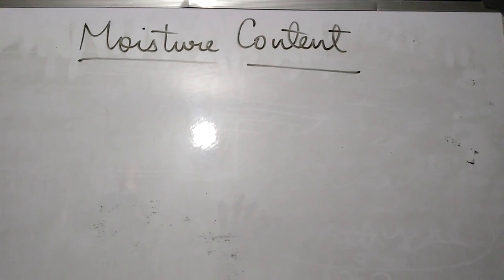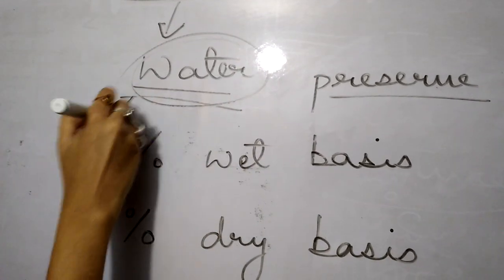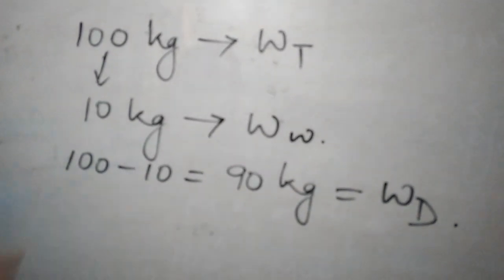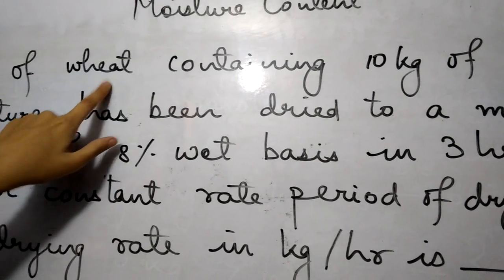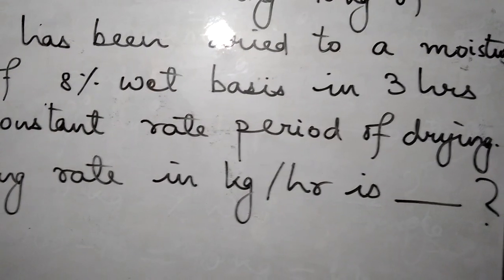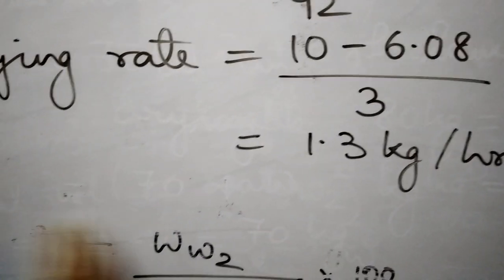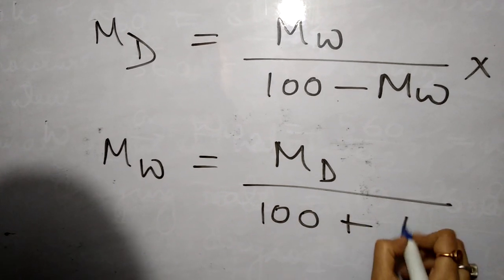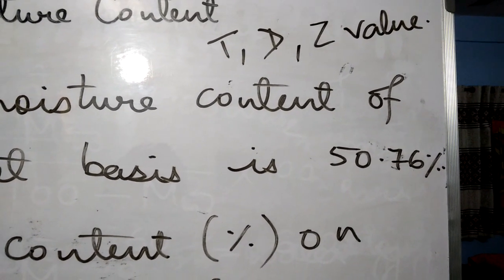Moisture content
Concepts of moisture content,  % wet basis and % dry basis, it's numericals